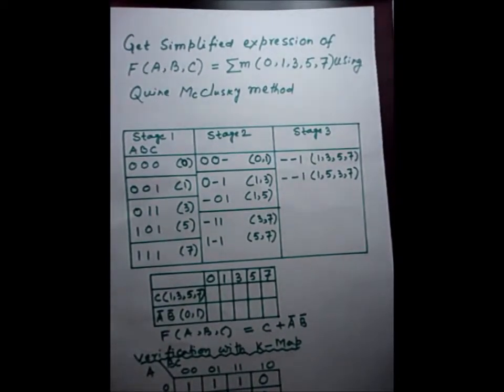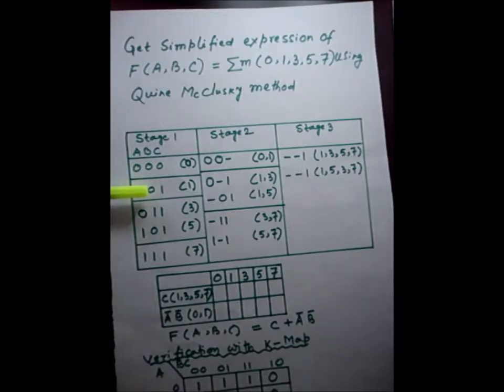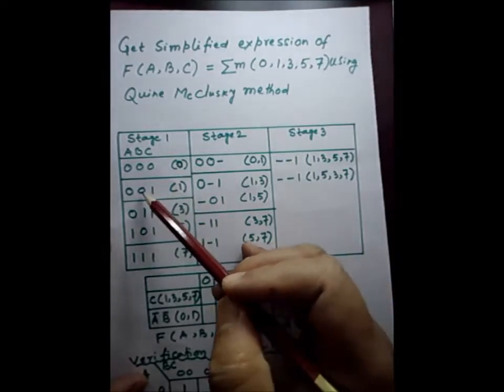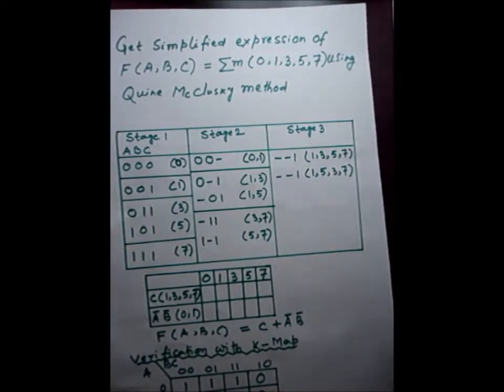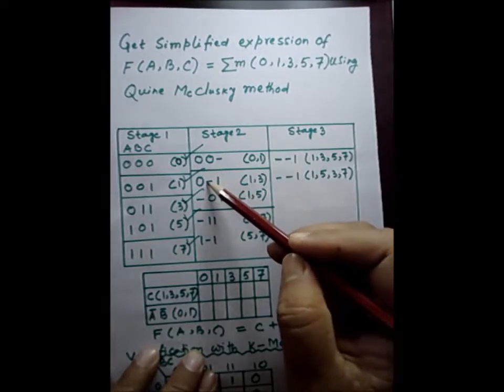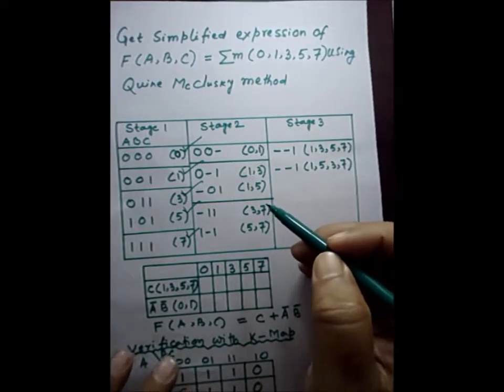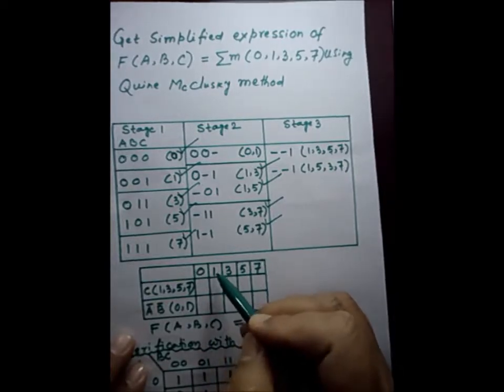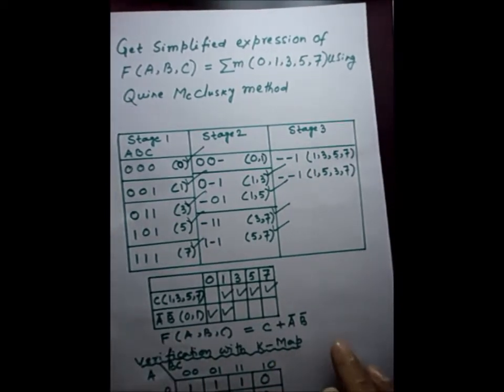Quine McClusky Method Third Part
Sanjarka Education presents Quine McClusky Method Third Part